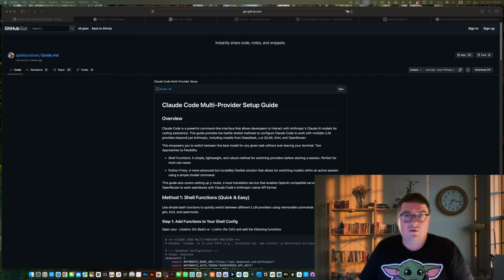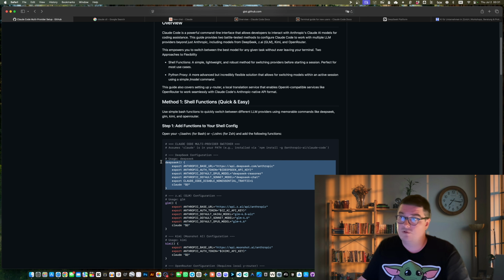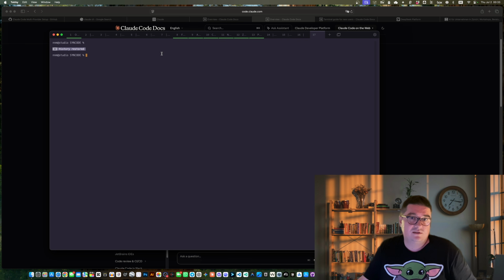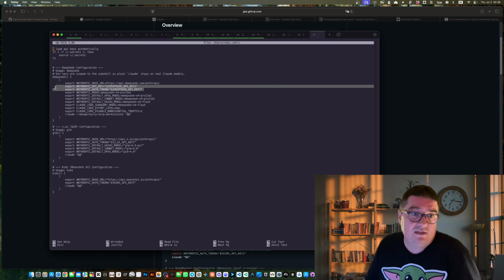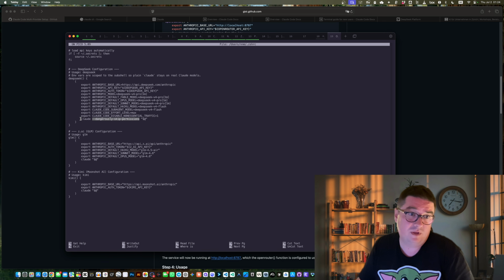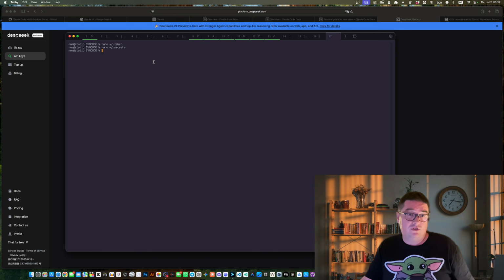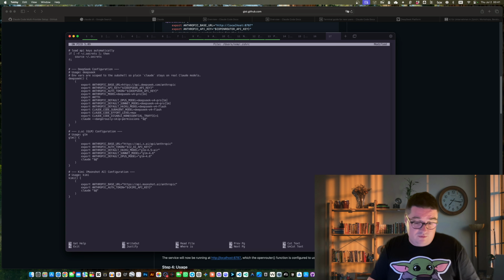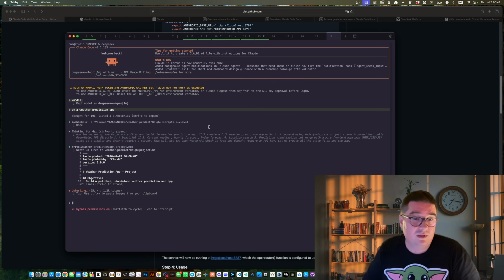Using Chinese Models in Claude (EASY!)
0:00 Intro
0:31 Why using 3rd party models in Claude?
1:56 Kudos to Spideynolove guide
2:30 Installing Claude CLI
5:07 Step 1 - configuring deepseek command
8:09 Permission Settings (beware!)
10:00 Step 2 - Configuring DeepSeek API Keys
11:49 Testing out DeepSeek with Claude
12:59 Configuring new models
15:41 Saving Money
15:52 Final Remarks